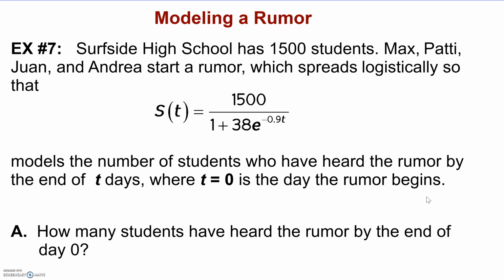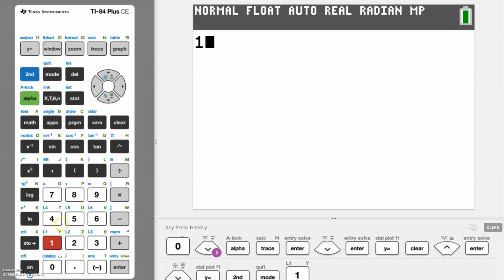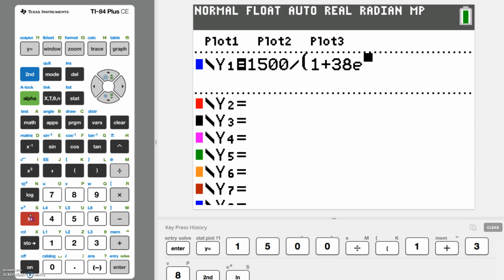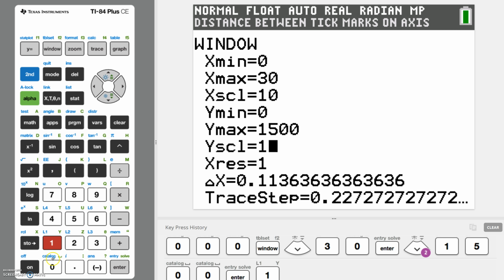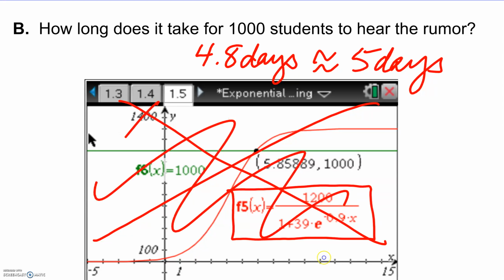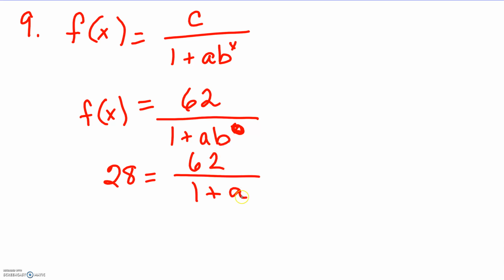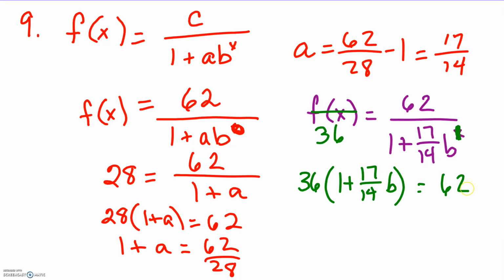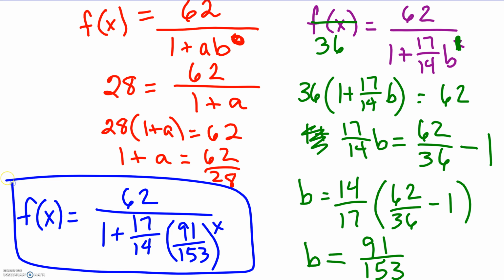Notes 3.2 - Exponential and Logistic Modeling - Part 4